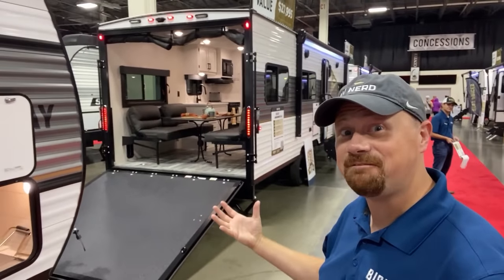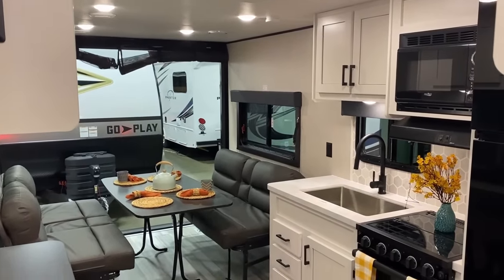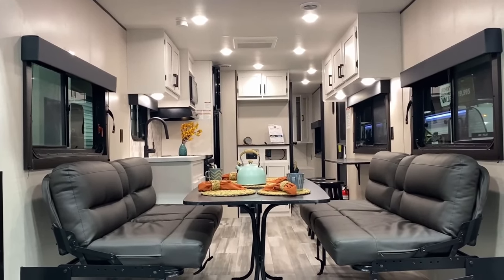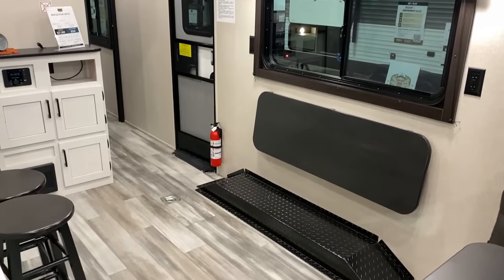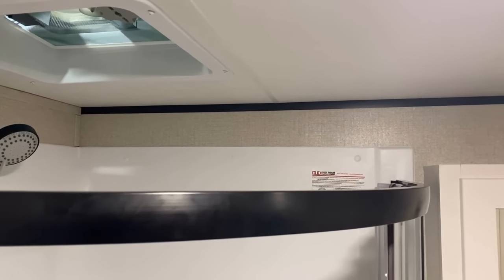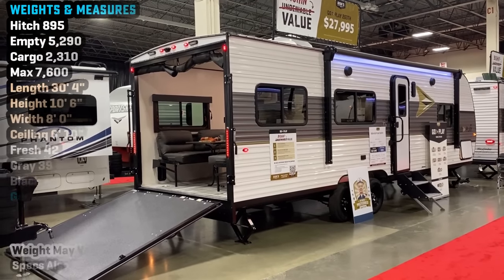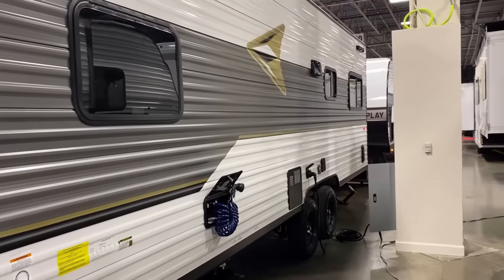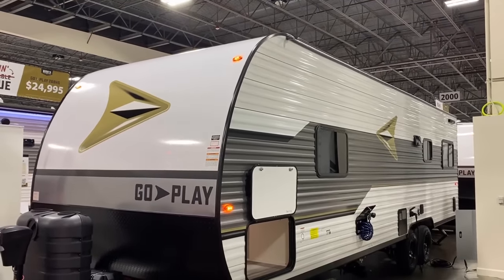Smarter Features & Smarter Budget RV!! 2024 Go Play 263TH Travel Trailer by Wayfinder RV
2024 Go Play 263TH Travel Trailer Toy Hauler Cross Over by Wayfinder RV
► Check Pricing & Availability Now at t.ly/aDiiR

Weights & Measures:
Hitch 895
Empty 5,290
Cargo 2,310
Max 7,600
Fresh 42
Gray 39
Black 39
Solar 200w

00:00 RV Overview
02:12 Main Cabin
03:37 From the Ramp
05:30 Kitchen
08:20 Bathroom
09:15 Bedroom
11:14 Exterior
15:58 Subscribe Now!